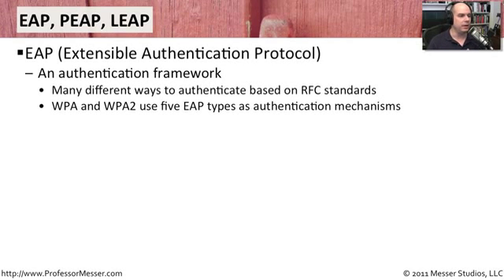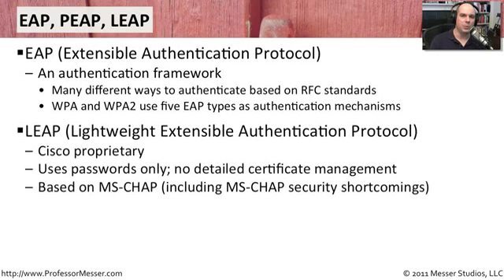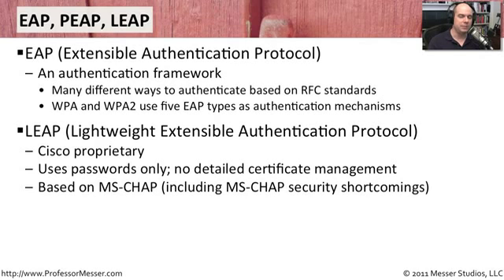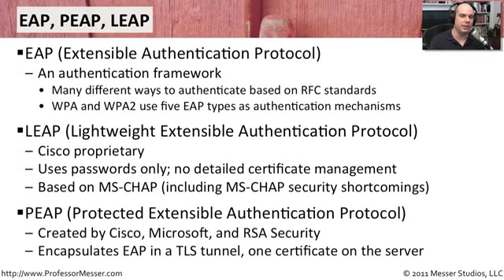036 Eap, Peap, And Leap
036  Eap, Peap, And Leap